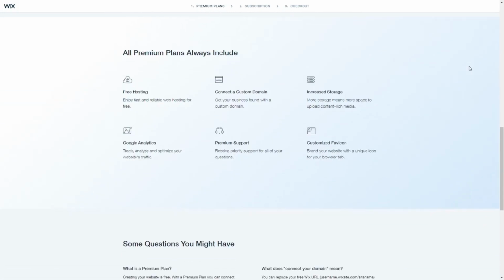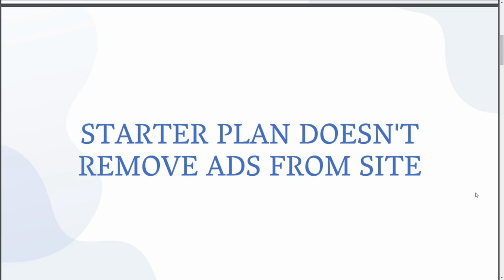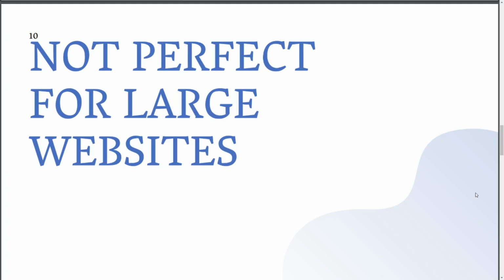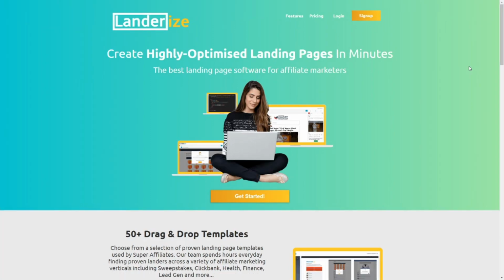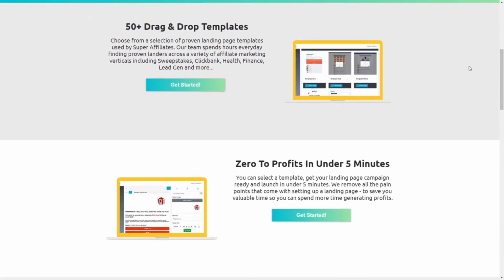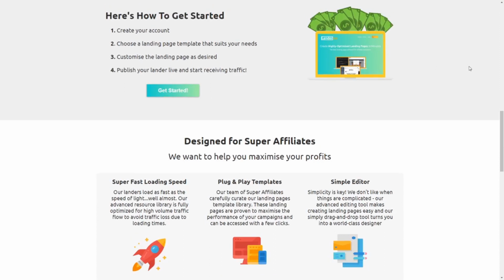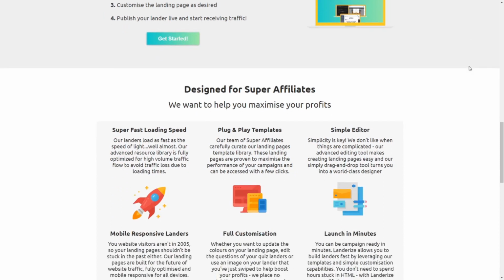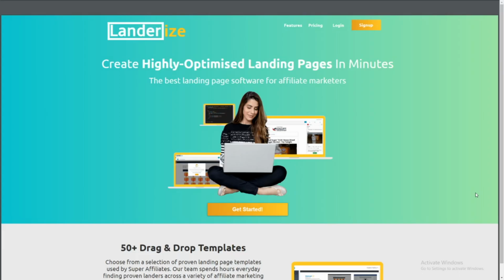Why You Shouldn't Use Wix For Your Affiliate Pages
Do you want to know whether you should use Wix to build your affiliate pages? In this affiliate marketing tutorial, I will explain what is important for a landing page builder to offer and whether you should use Wix to build your bridge pages.

If you don't know what is Wix, Wix is a platform that allows users to create HTML5 websites and mobile sites through the use of online drag and drop tools. Not only that but you can build landing pages using Wix drag and drop features

Create your own stunning online store with ease and speed using Wix Editor or Wix ADI. Wix lets you sell an unlimited amount of products – physical, digital, or a service. You can also create discount and promotional codes, control your shipping options, and even manage your store on the go through its mobile app.

You can go ahead and start building your website using Wix but if you want to create landing pages to send a large amount of traffic to we do not recommend that you use Wix for this.

If you are an affiliate that drives serious amount of traffic to those pages or a media buyer that wants to set up affiliate pages for the traffic that you are sending from paid ads then you will have page loading issues.

The affiliate pages that you can create with Wix are not designed you handle thousands of clicks per day like you will be sending when using paid ads. The loading speed of your sale pages it is absolutely crucial nowadays when the attention span of the users is getting shorter and shorter.

If your affiliate pages do not load fast enough then you will lose a large percentage of the traffic that you are sending to your sales pages and therefore a lot of money.

So if you are an affiliate marketer that is serious about his business and drives serious traffic to your affiliate pages, you need to check out Landrize and all that it has to offer to improve your business.